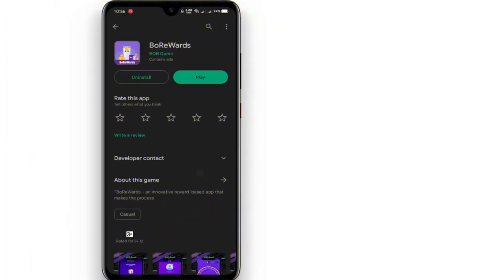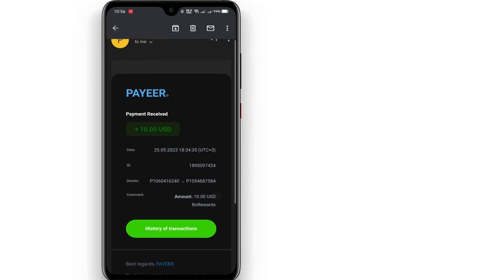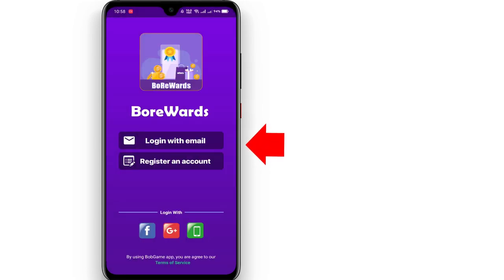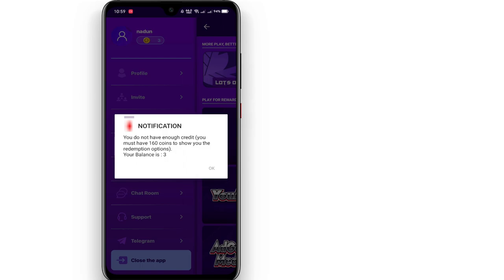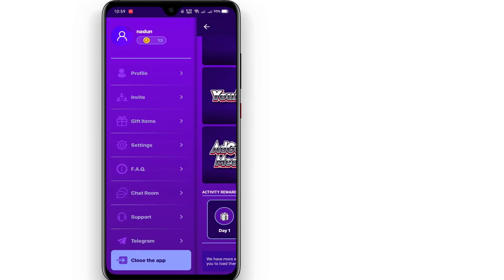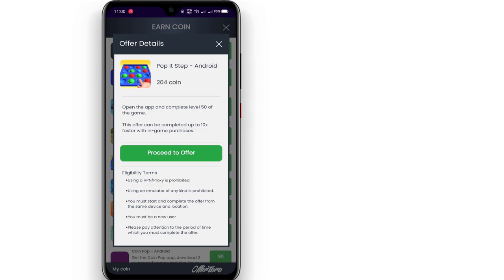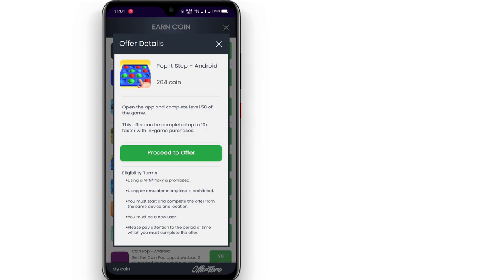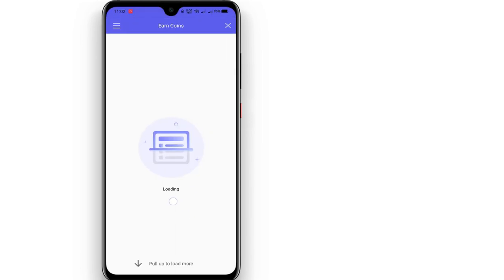ඩොලර් 10ක් දවසකින් හොයපු ඇප් එක How to earn money online sinhala Earning app 2023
Code : 646F79FBE47A3

I am creating videos following categories,
Shashika nadun
Ways to earn money
Earn money easily
Part time jobs
Ecommerce
Online jobs
Part time jobs
Legit paying apps
Online money making apps
E money apps
Earn money without investment